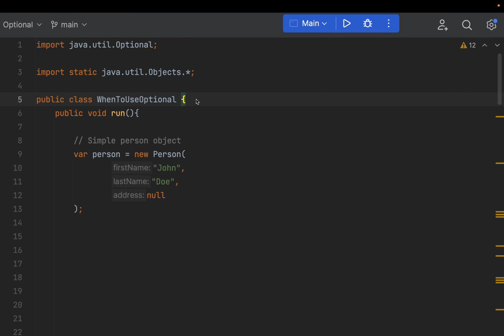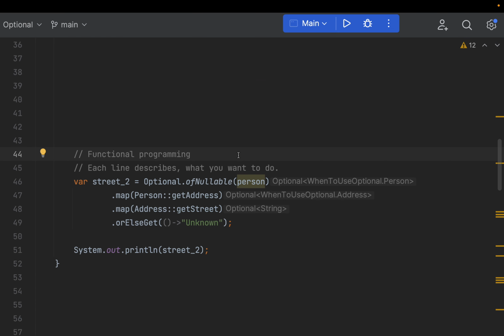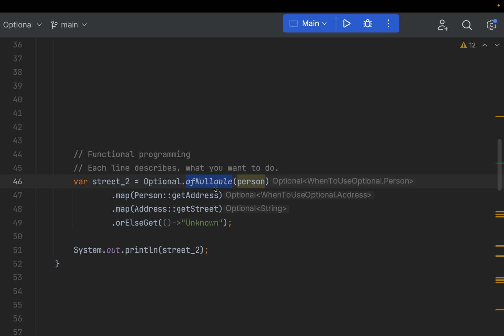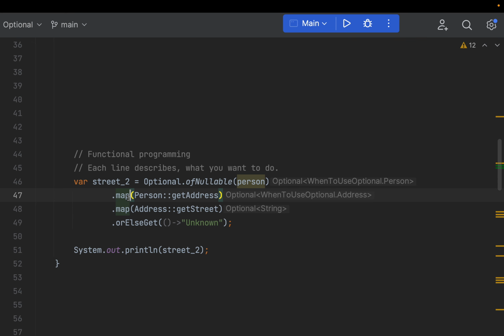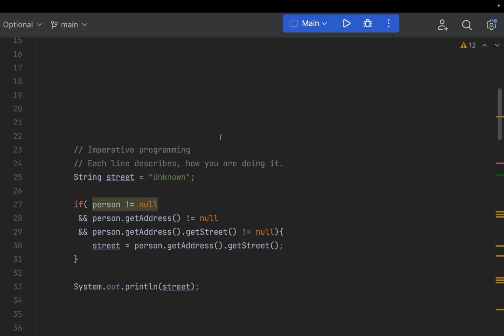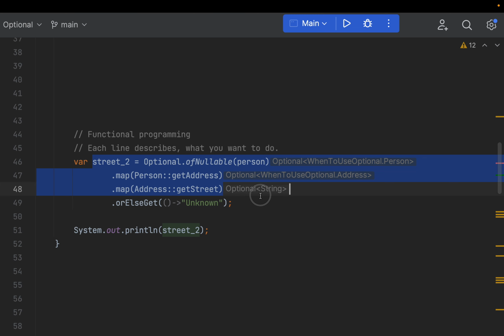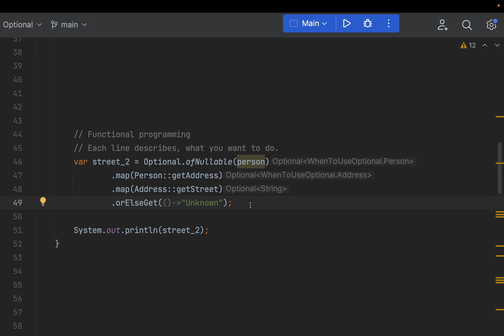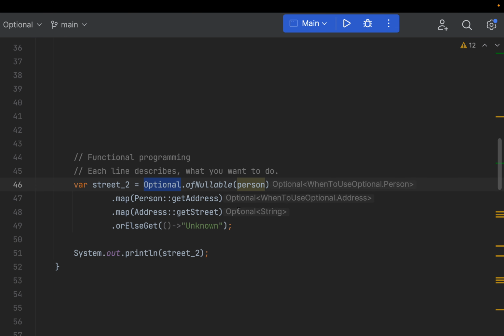Java Optional, nested objects